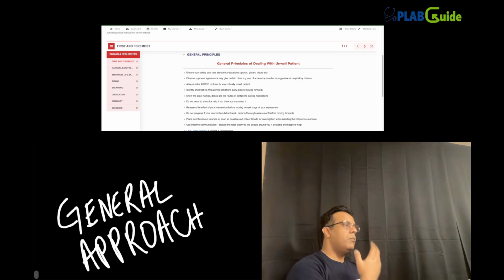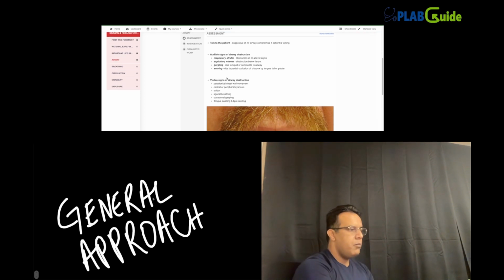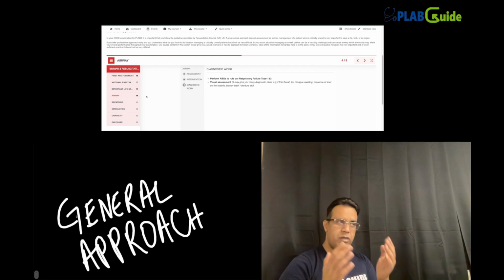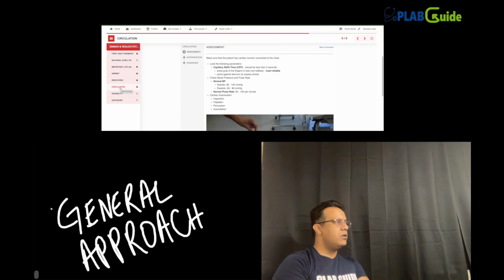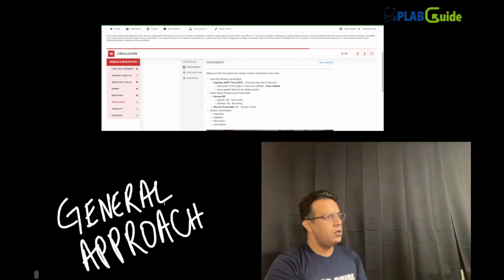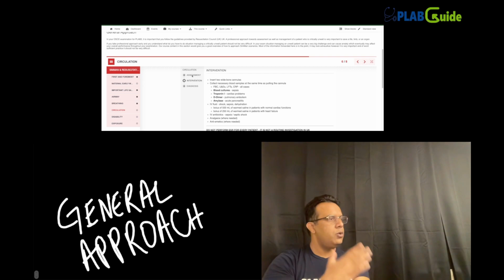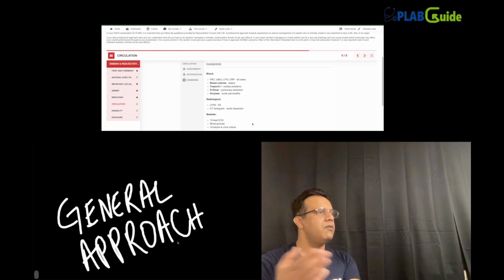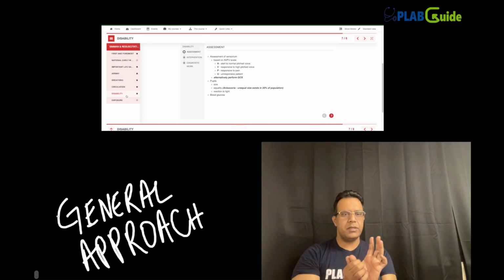General Approach - Simman | PLAB GUIDE ACADEMY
⭐ OUR PLAB-2 COURSES ⭐ :

i) PLAB-2 Smart Course (7days)
  - Revision of common stations from last three months
  - Simman/Mannikin Classes
  - 2 full Mocks

ii)  PLAB-2 Full Course (12 Days)
iii) Mocks
iv) Simman class
v) Simman + Mannikin classes